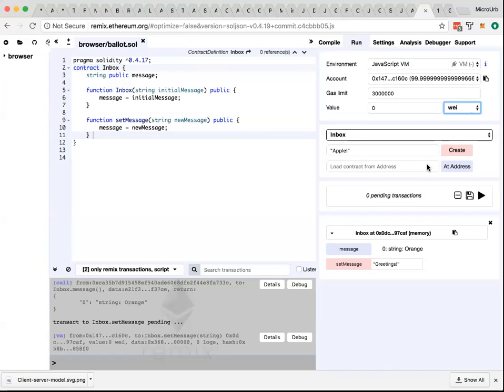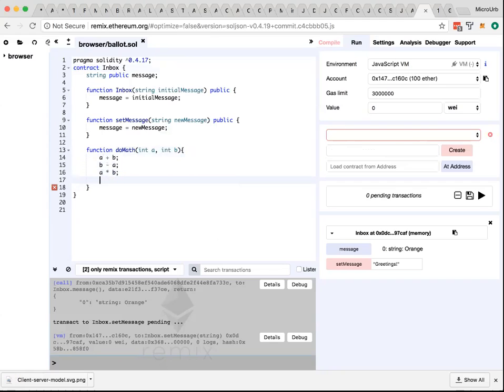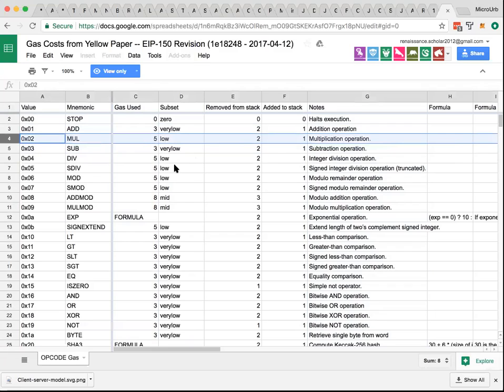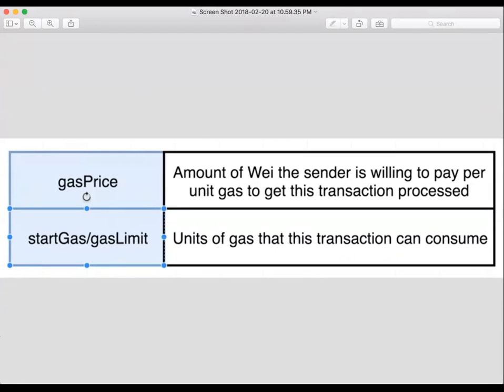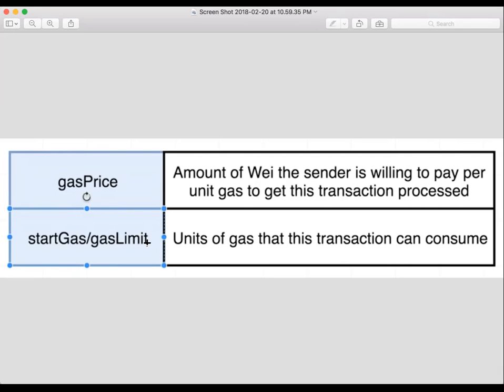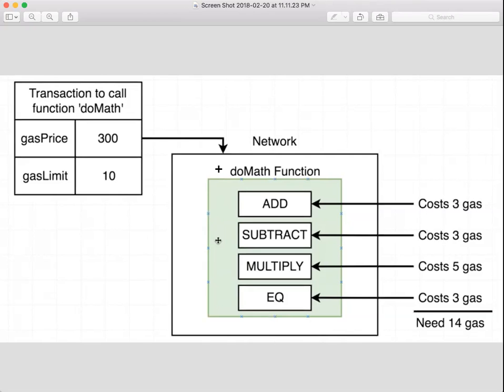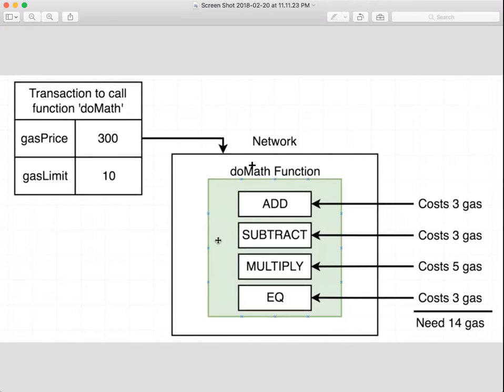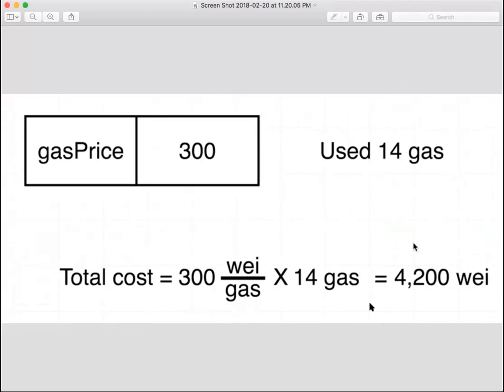Gas and Transactions (025)